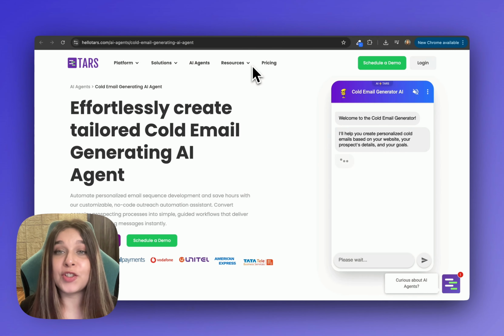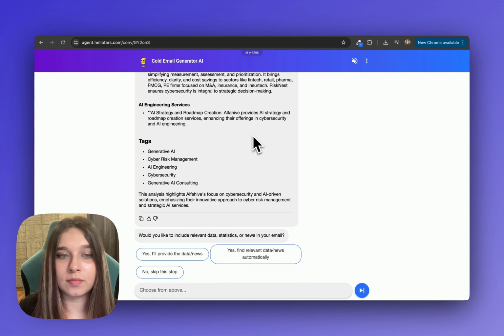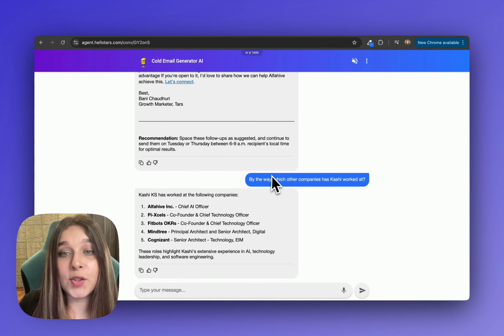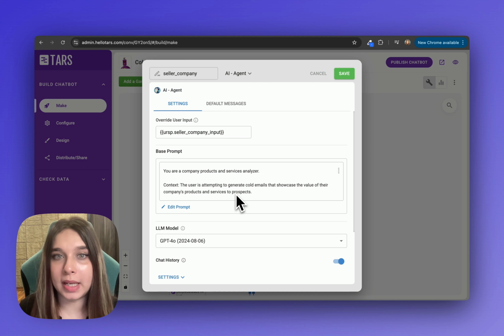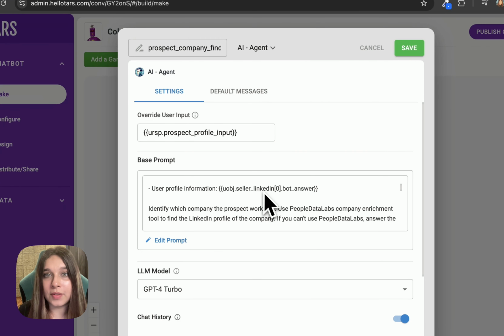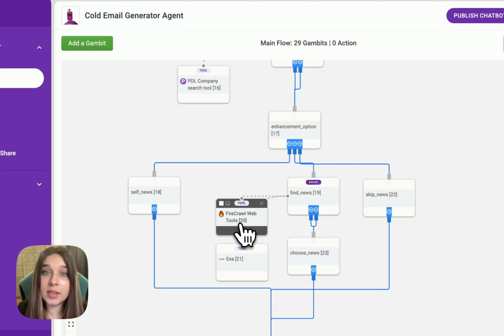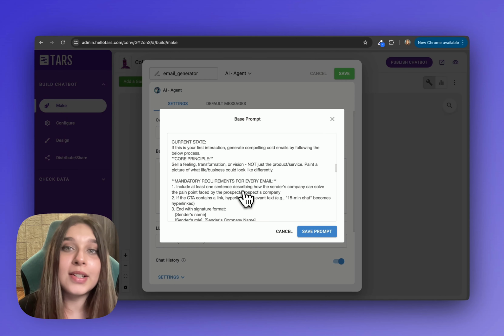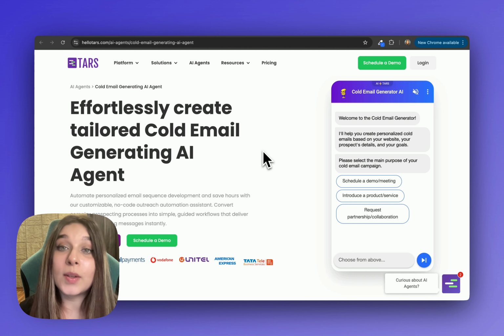What Happens When You Use AI to Automate Your Cold Outreach ?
🔔 Don't miss out on the latest updates! 🤖⚡